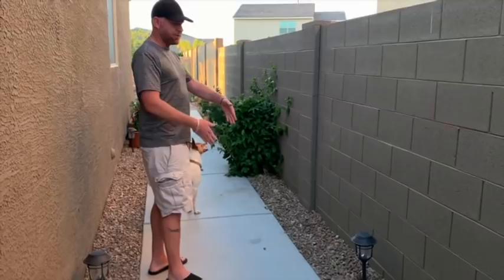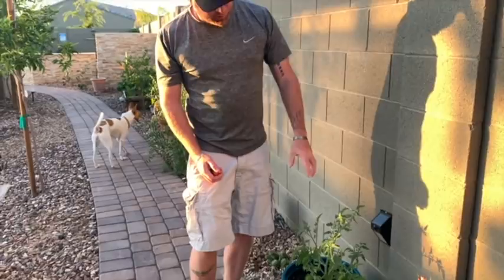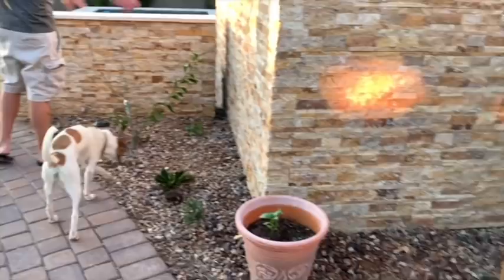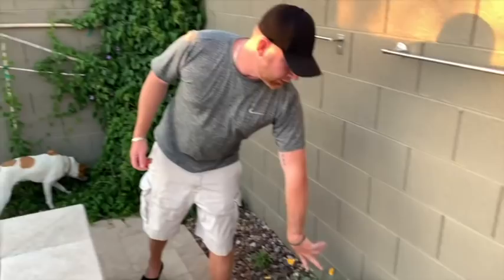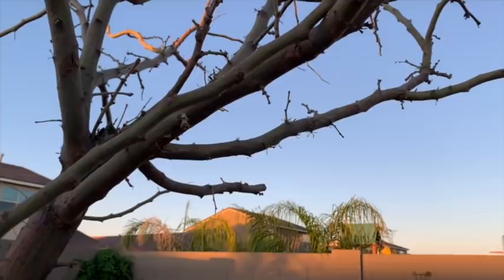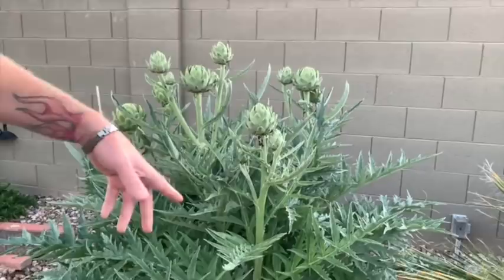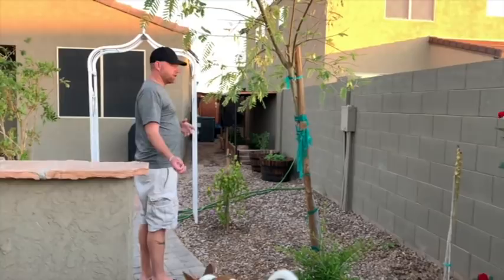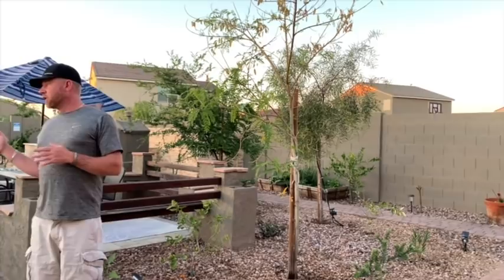Grow a Lush Garden in Arizona Desert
So this is a garden in Queen Creek Arizona showing you the wide variety of fruit and vegetables that you can grow. Queen Creek is in Phoenix Metropolitan Area. Some plants that grow really good here are grapes, tomatoes, squash, artichoke and citrus just to name a few. It is very possible to grow your own food in Arizona and have a garden. You will need irrigation and shade but it is very possible to grow a garden in Arizona.

Full Arizona Backyard Store

Gardening Products I use in Arizona

Solar Lights
Solar path lights
Wall Solar Lights
Colorful solar flowers

Fertilizers

Happy Frog
Fox Farm